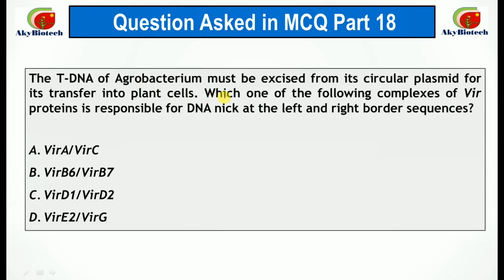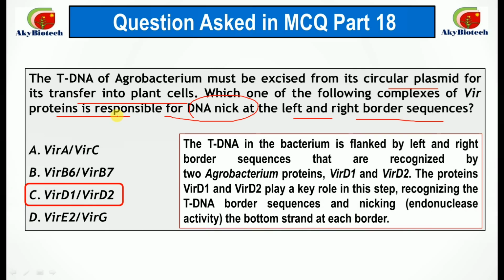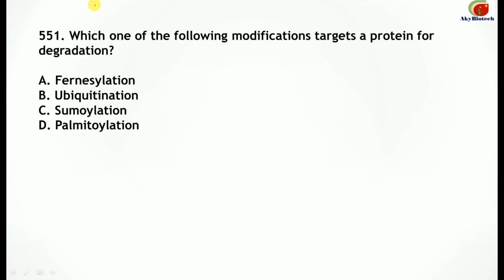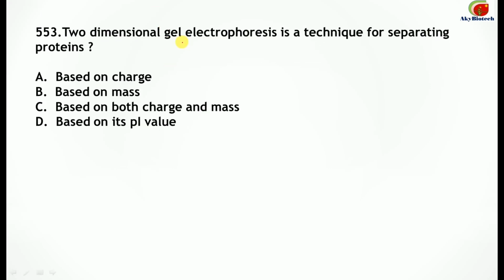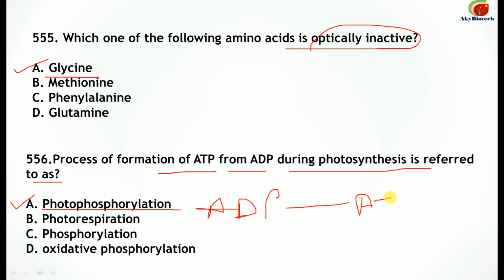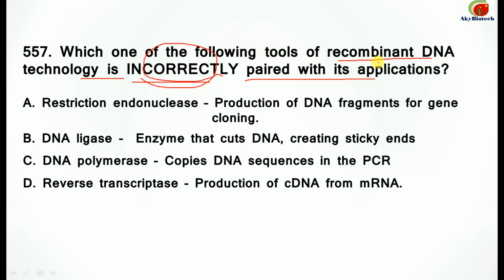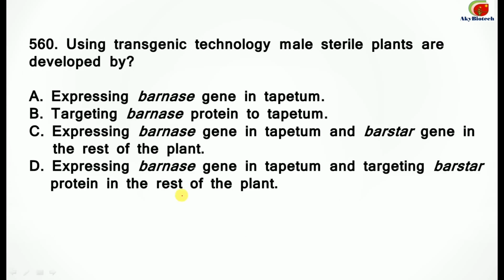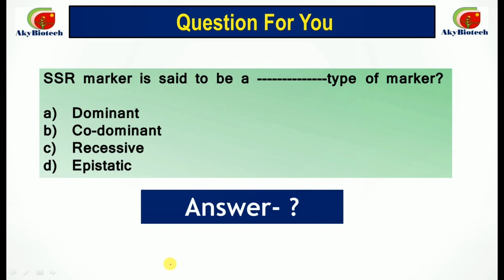MCQ: Part-19 ICAR-ASRB NET Agri. Biotechnology, CSIR/ICMR-JRF, Important & Previous Year Questions?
Hello Dear friends. Welcome to our you tube channel AkyBiotech. This video is about MCQ Part-19 (Q.551-Q.560).  Most Important for ASRB NET in Agricultural Biotechnology, CSIR-JRF in Life Sciences, DBT-JRF in Biotechnology and ICMR-JRF and some of asked many time in previous exam.

Important books links:
Marker Assisted Plant Breeding by Dr. BD Singh and Dr. AK Singh

Biotechnology: Expanding Horizons by Dr. BD Singh

Plant Biotechnology Paperback by Dr. Singh B.D.

Objective Genetics by Dr. BD Singh

Genetics Paperback by Dr. BD Singh

Pathfinder Life Sciences Fundamentals And Practice Part 1 & Part 2

Plant Biotechnology: The Genetic Manipulation of Plants by Slater

Instant Biotechnology a competitive approach by Sandeep Jaiswal, Prabha Singh, Kuldeep Kumar

Biotechnology - A Competitive Approach by Sudhir Kumar

Thank u so much for watching have a great day.